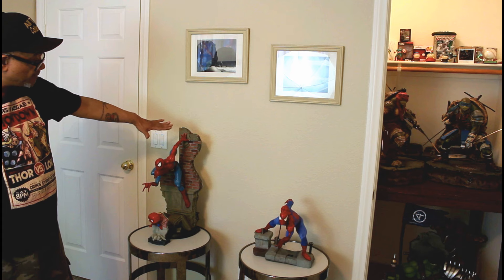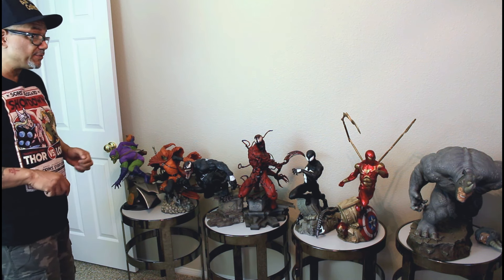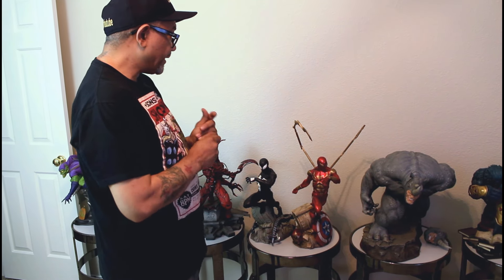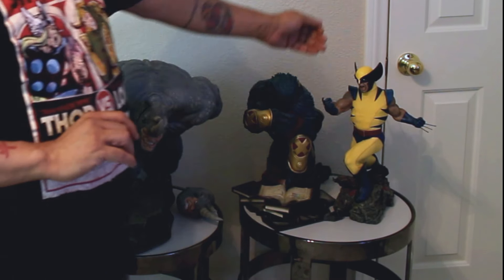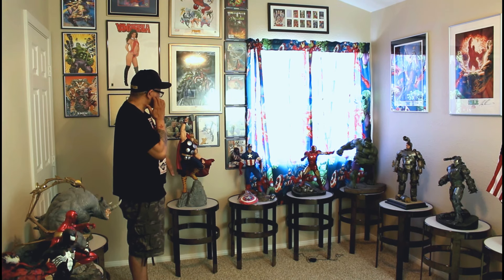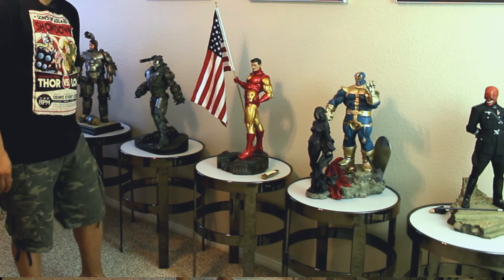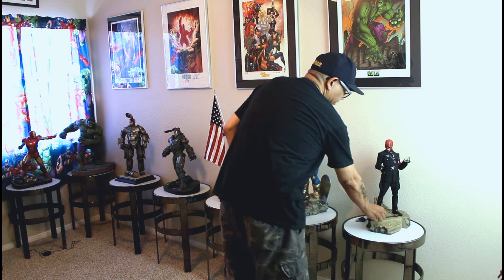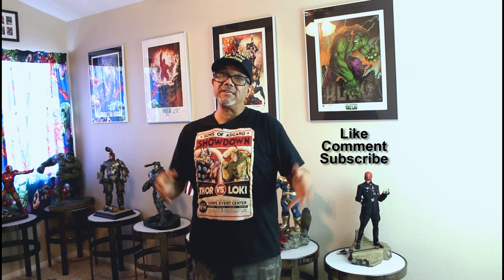Room Tour Part 2 Room 2 of 2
Part two of my room tour.  Also my second room.  Come inside and explore.